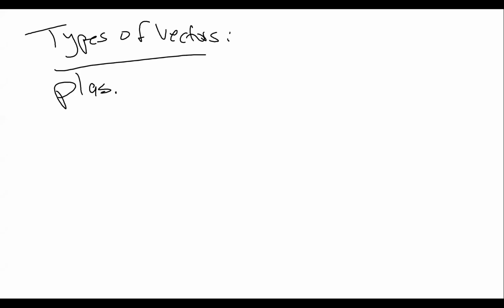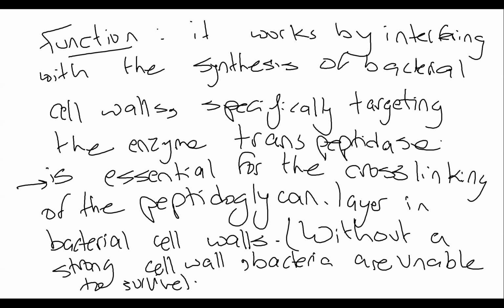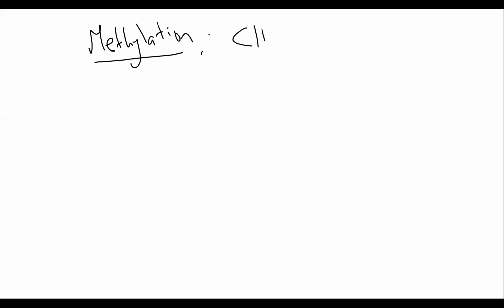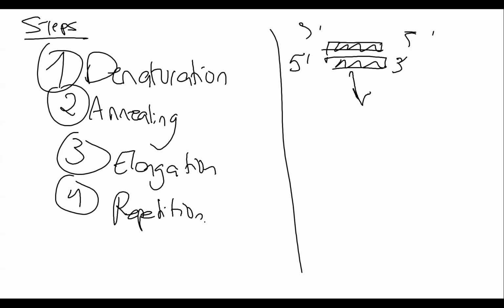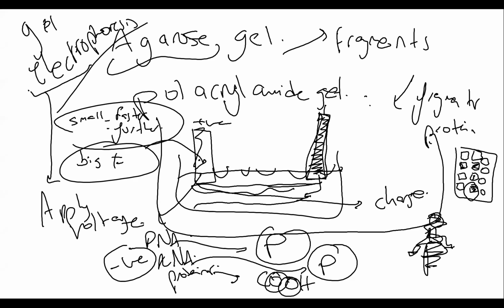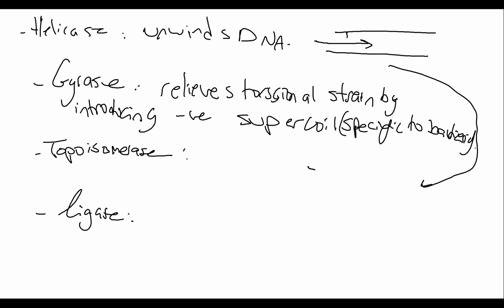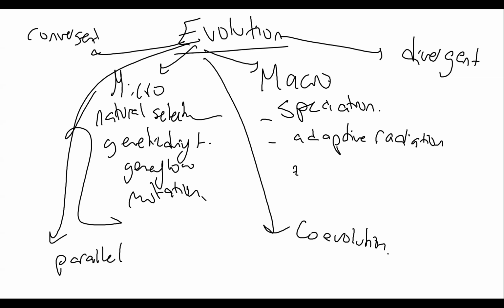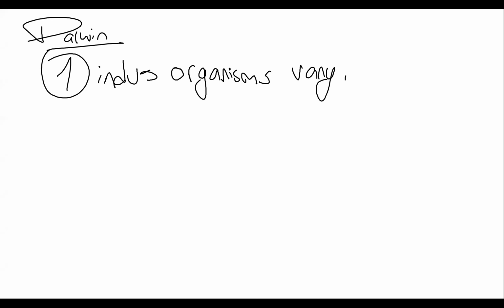IMAT 2025 FREE COURSE LESSON 15